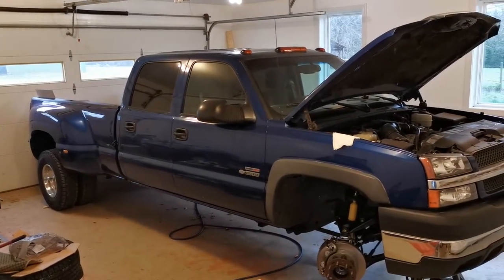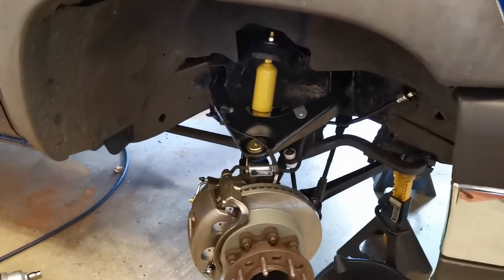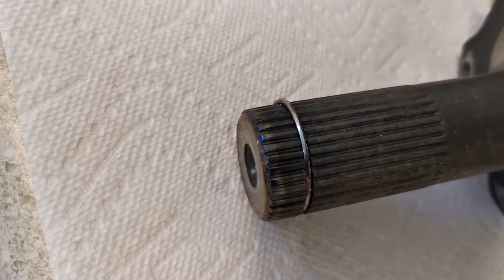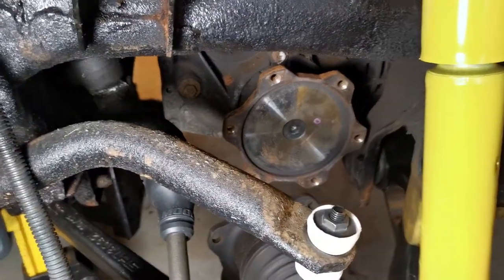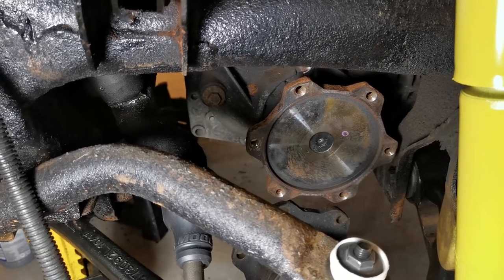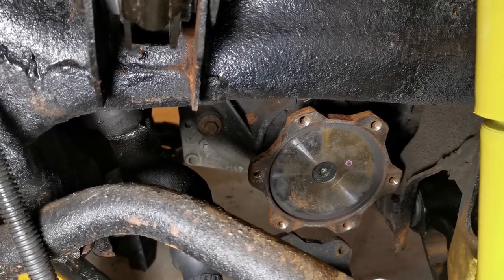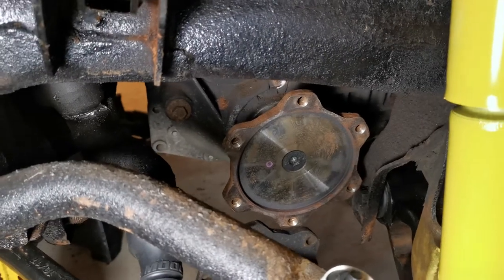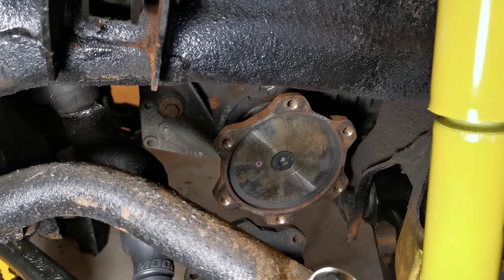Chevy Silverado / GMC 4x4 Truck, Secret to removing Stuck Left Front (Driver's Side) Axle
I have a 2003 Chevy Silverado 3500 Dually 4x4 Pickup with 175k miles.  I decided to rebuild the front end.  I replaced all suspension and steering components.  As is common with these, the front axle seals were leaking, so I decided to replace those while I had everything apart.  The right side (Passenger Side) went smoothly, since you have to take the right hand extension off of the differential anyway, that makes it easy.  When I got around to the left side, I could not get it to pop out, I tried everything...I researched the web extensively, and watched innumerable youtube videos.  I worded on this for days!  I was down the last resort, removing the differential from them vehicle, splitting it open and knocking the axle out from the inside.  Up to this point, all of my attempts to remove the shaft were applying pressure outward on the shaft.  I occurred to me that maybe if I pounded the shaft back in, rotate it, then try pounding it back out again ... that might give the circlip a chance to recenter itself.  So, I used the "5 LB Slide Hammer" coupled with the "Axle Puller Attachment".  I 'borrowed' both from O'Reilly Auto parts.  I think Advance and Auto Zone also have tool loaner programs.  I bolted everything in place, then I would slide the hammer inward, rotate the axle 90 degrees, then slide the hammer out several times...then repeat.  After doing this 2-3 times, the axle popped right out.  I hope this saves someone all the headache that I went through.